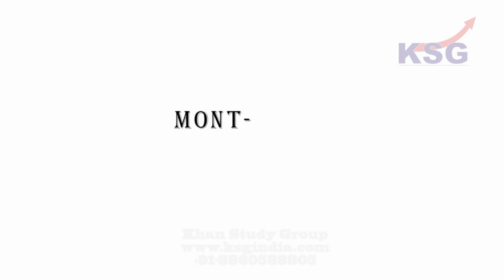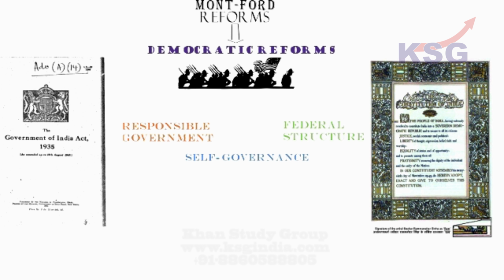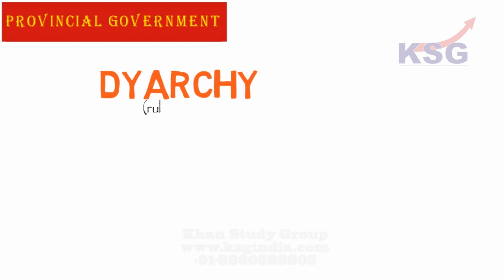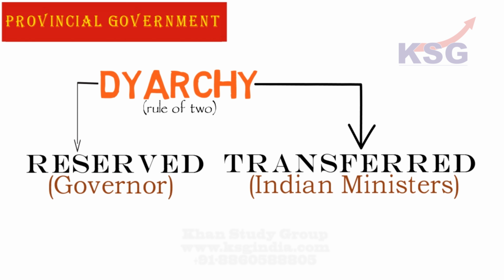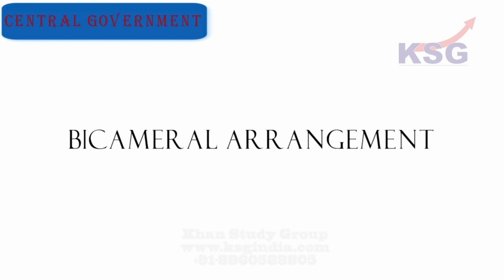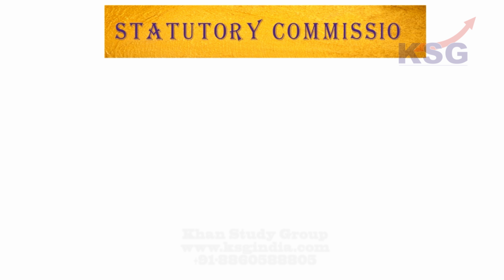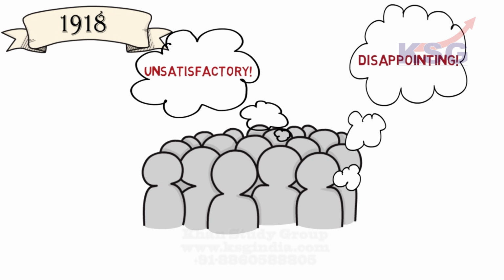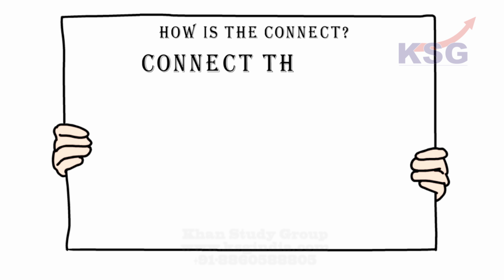Current Connect 5, Montagu Chelmsford Reforms, 09 November 2018, KSG India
Under the expertise of Dr Khan in Vijay Nagar (North Delhi), Rajender Nagar (Central Delhi), Jaipur (Rajasthan), Bhopal (Madhya Pradesh), Indore (Madhya Pradesh) and Patna (Bihar).

Every 2nd Selected Candidate of UPSC Civil Services Exam 2017, including ANU KUMARI (AIR 2) & SACHIN GUPTA (AIR 3), is from KSG, Every 3rd Selected Candidate of UPSC Civil Services Exam 2016 was from KSG and also KSG gave more than 100 TOP IAS Canditates in 2015-16 including Tina Dabi (AIR 1) & Athar Aamir (AIR 2).

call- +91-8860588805